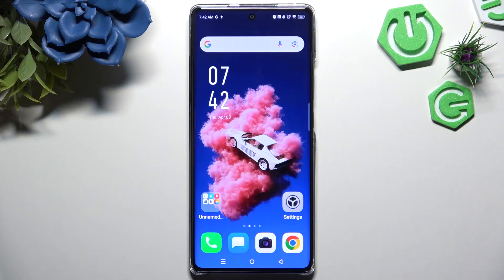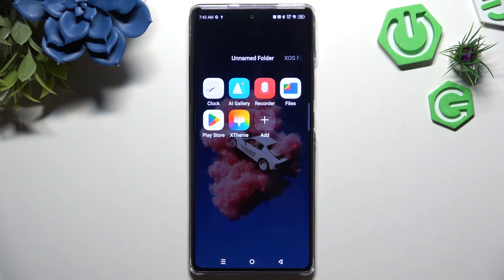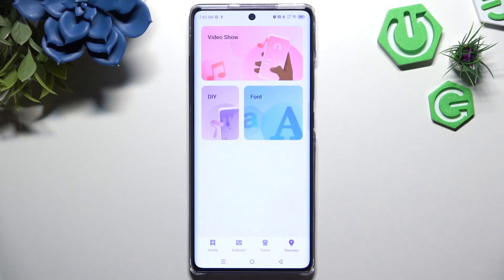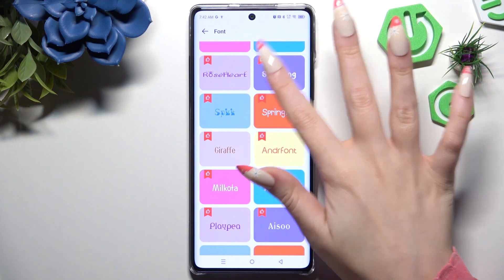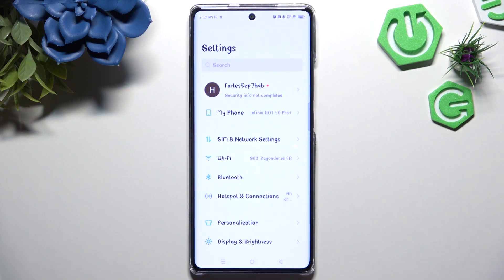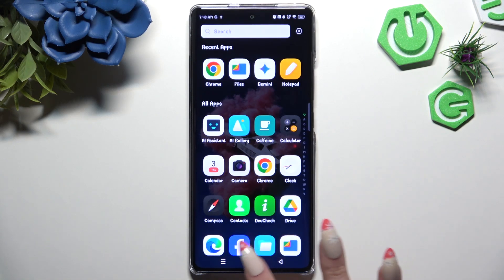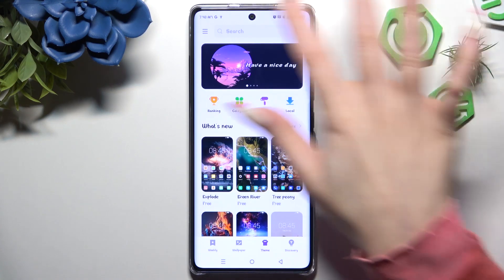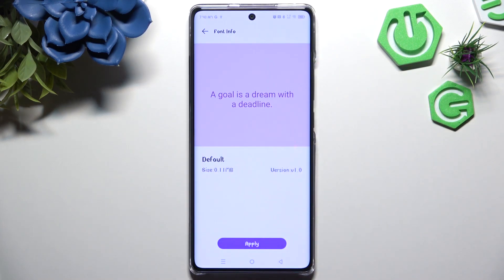How to Change Font Style on Infinix Hot 50 Pro+ 4G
Learn how to change the font style on your Infinix Hot 50 Pro+ 4G to personalize your device's appearance. This video demonstrates how to access the font settings and apply different styles, allowing you to customize your device's look according to your preferences. Follow along to give your phone a fresh and personalized feel.​

How to customize fonts on Infinix Hot 50 Pro+ 4G?
How to personalize font appearance on Infinix Hot 50 Pro+ 4G?